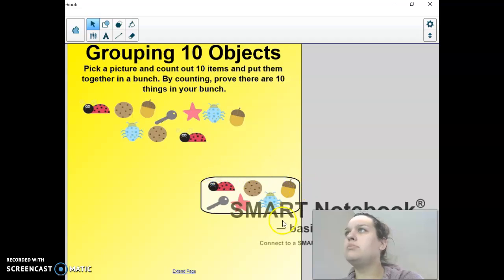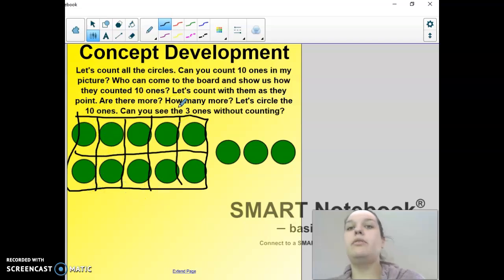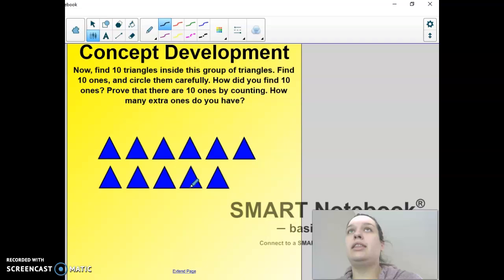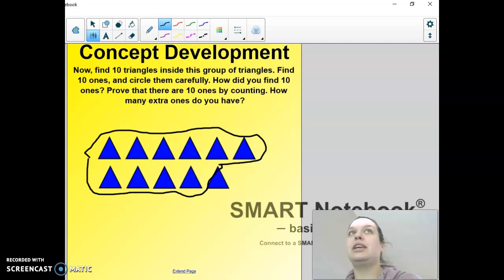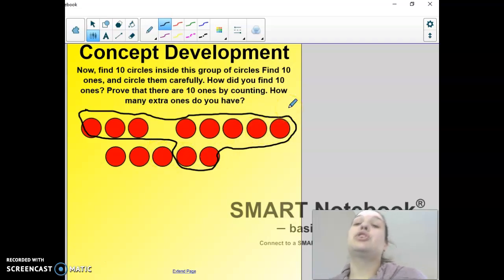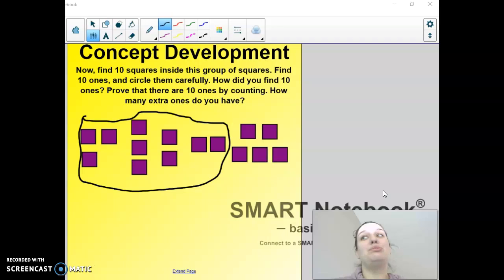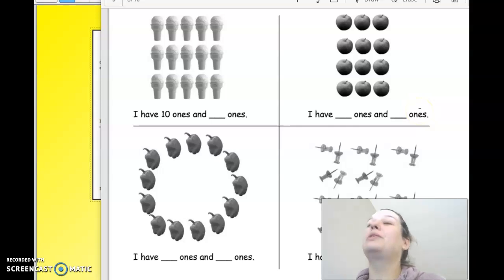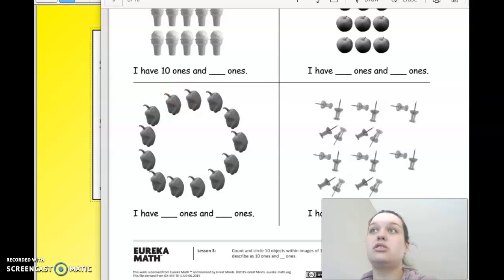Module 5 Lesson 3